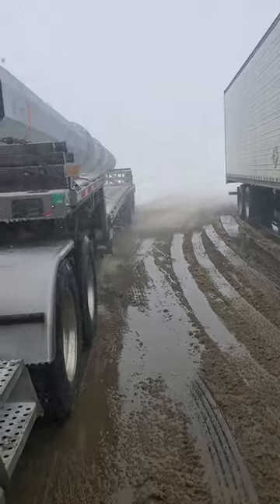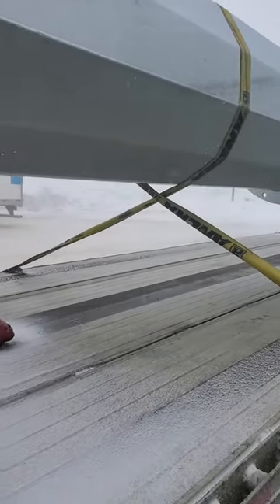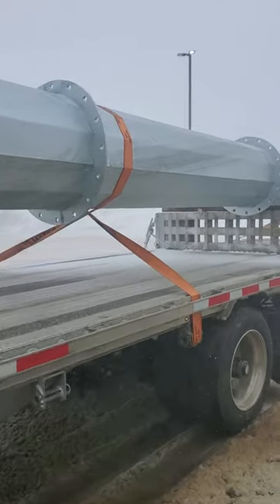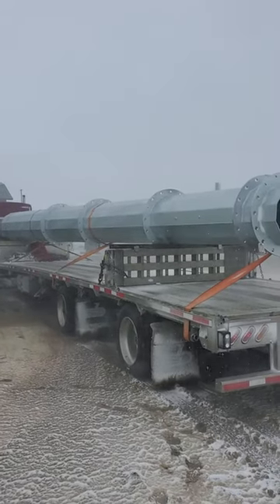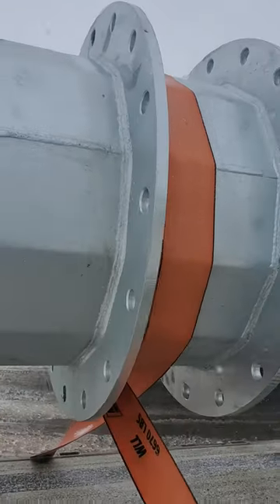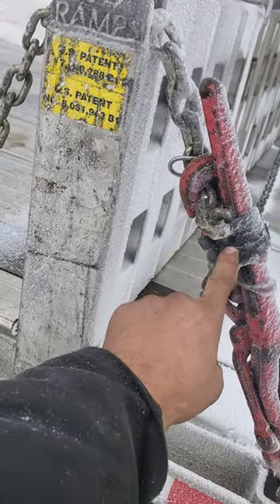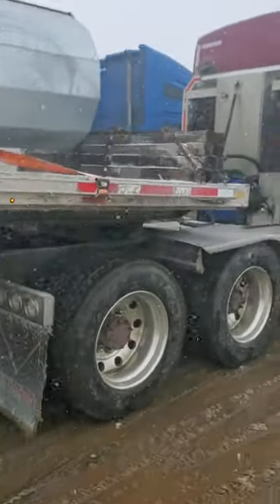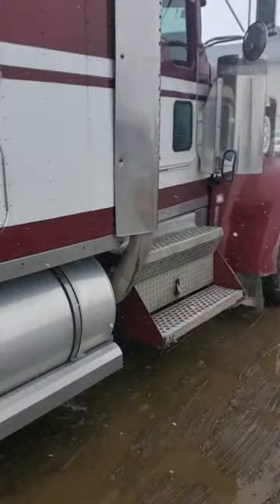Pipe hauling in a blizzard